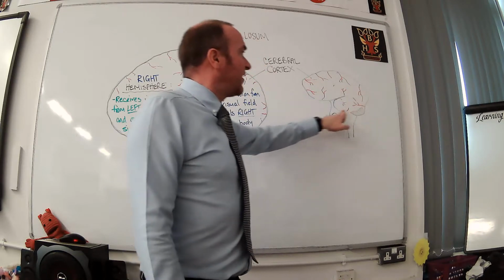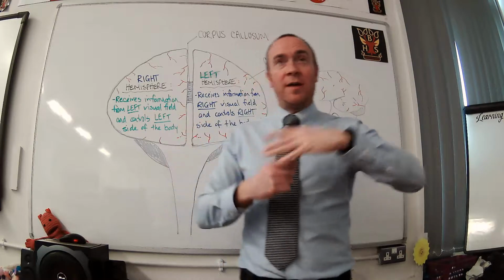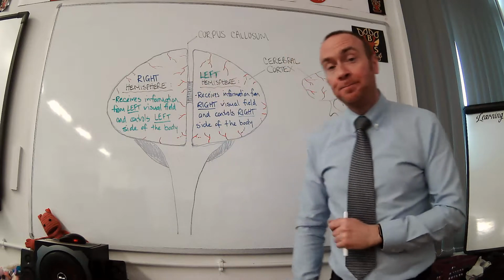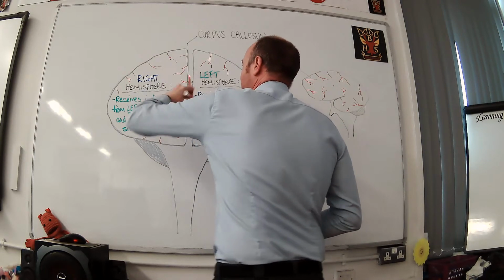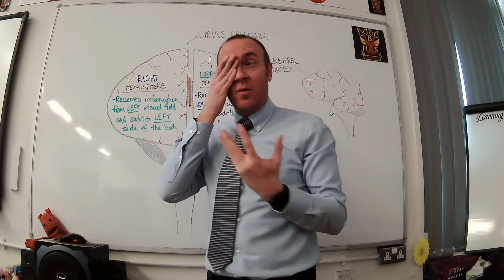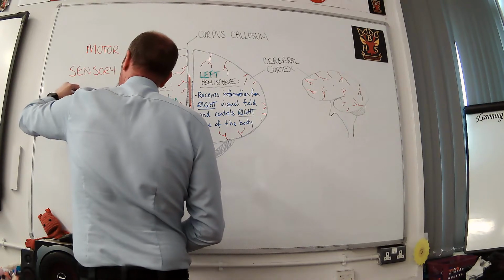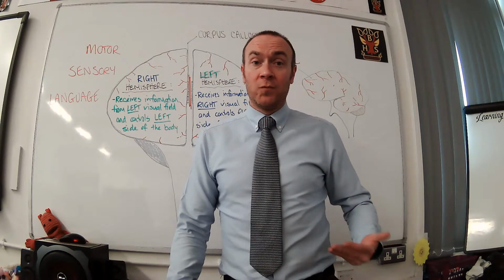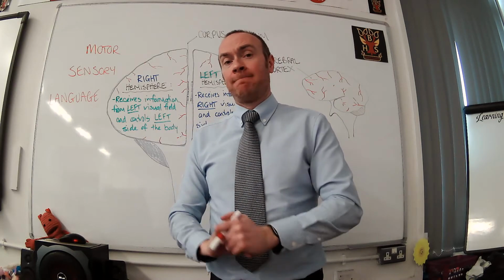Higher Human Biology - Unit 3 - Structure of Cerebral Cortex